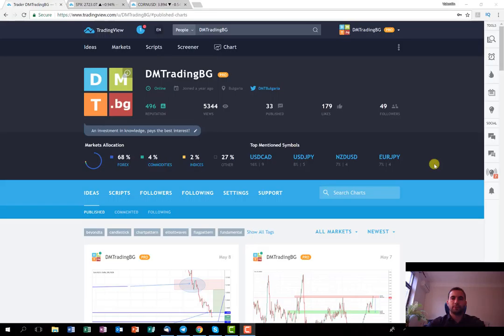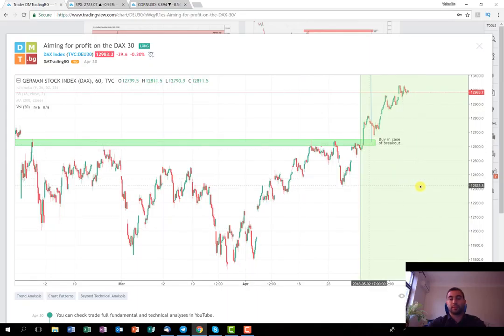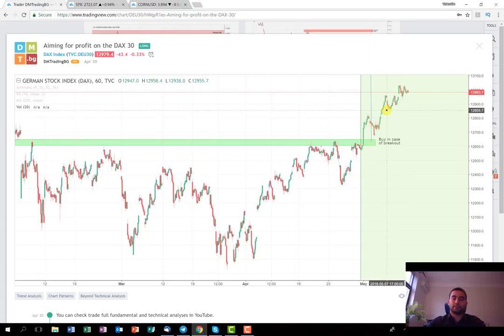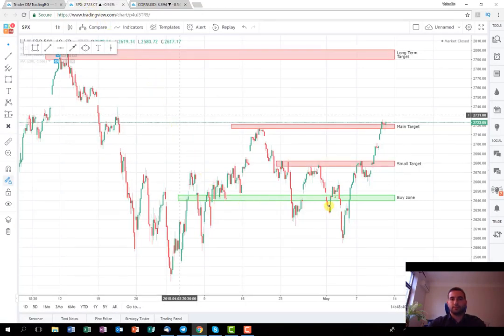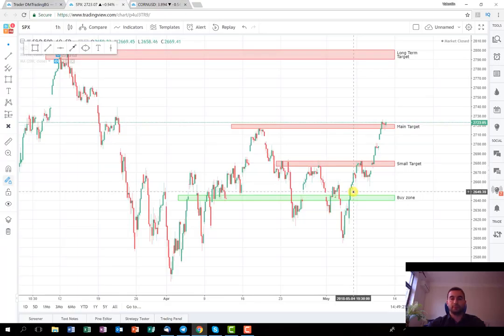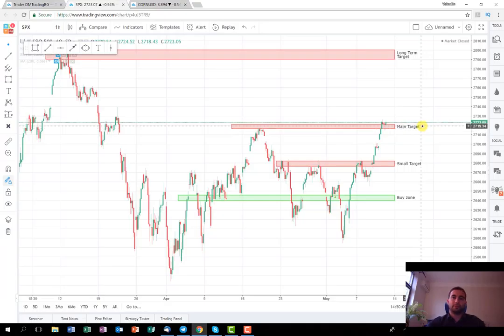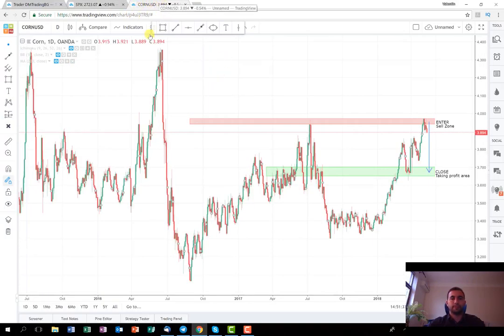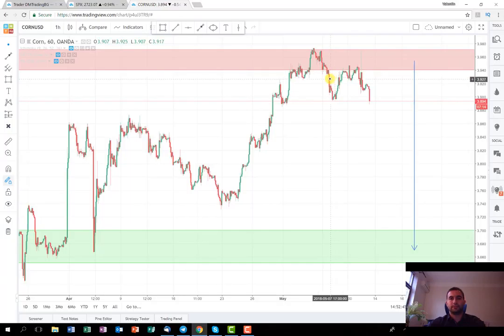Another recap full with profitable trades - Weekly commodities recap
This recap video is based on the last several long-term trades that I have posted. We managed to extract very nice profit from them, and hopefully, we will continue in this direction.

Това видео резюме е базирано на последните няколко дългосрочни трейда които публикувах. Успяхме да реализираме добра печалба от тях и се надяваме да продължим в същият дух.